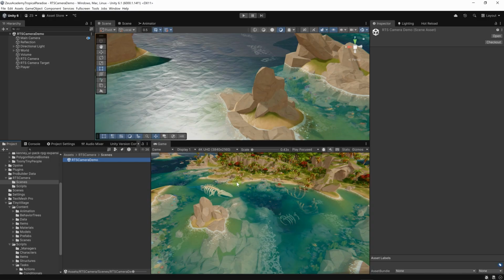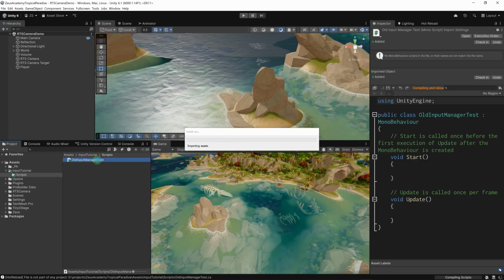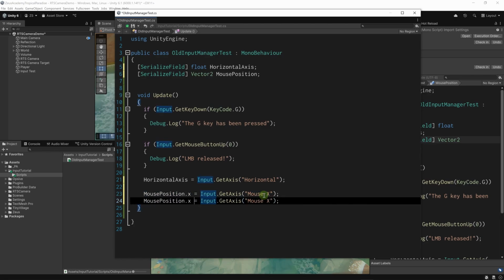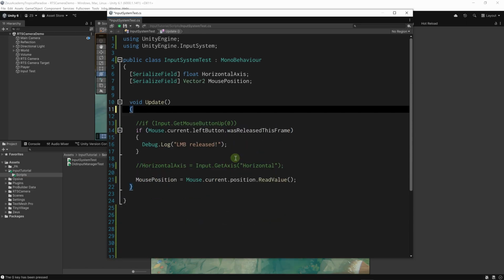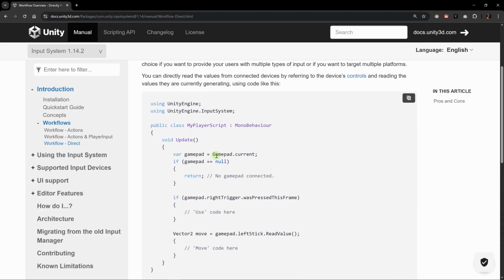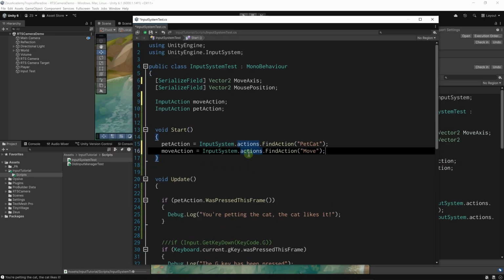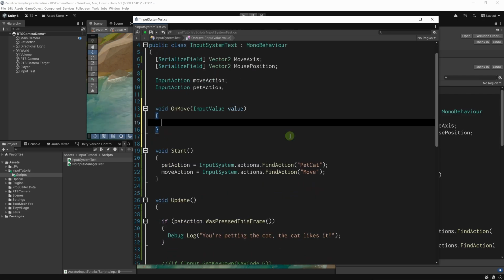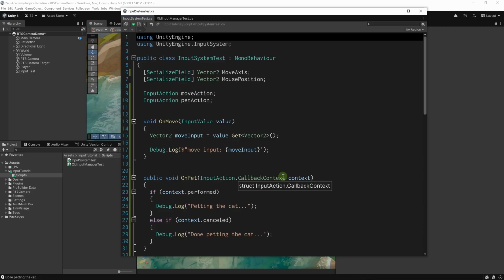How To Handle Input In Unity 6 - Old VS New Input Systems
Let's see how we can handle input in Unity 6. We'll talk about the (old) input manager and the changes introduced in the (new) input system. Everyone talks about the "new" system but it has been around for years. I made this video because of the numerous comments I received about people having issues handling input, especially in my RTS camera and First-Person Controller tutorial videos.

Become a member now to get access to my exclusive content, enjoy being part of a growing community, get perks and early access to videos

Timestamps:
00:00 Introduction
01:17 Overview of Input Handling In Games
04:07 Using the (Old) Input Manager
09:02 Using Input System With Direct Workflow (Device Centric Approach)
12:12 Using Input System With Actions (Player Centric Approach)
20:46 Using Input System With the PlayerInput Component